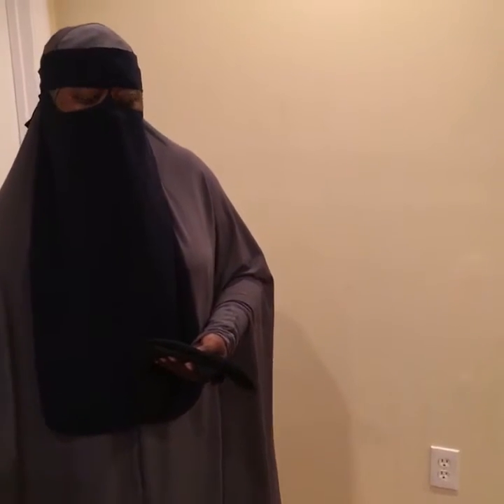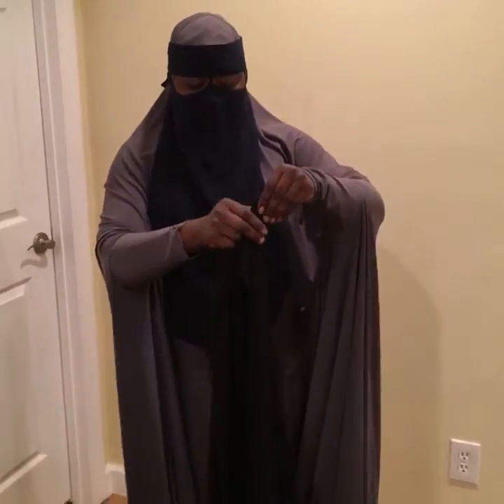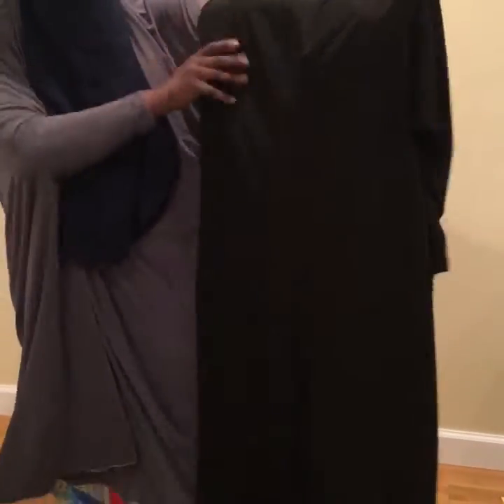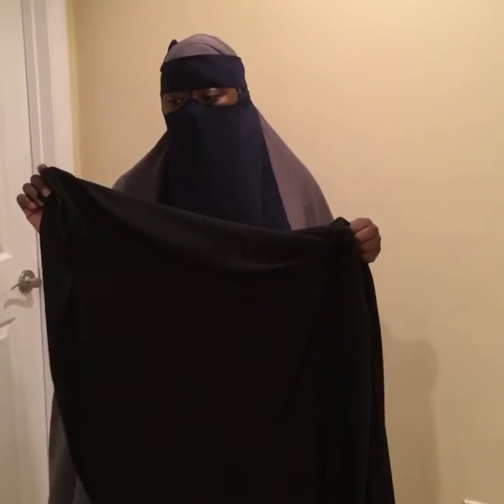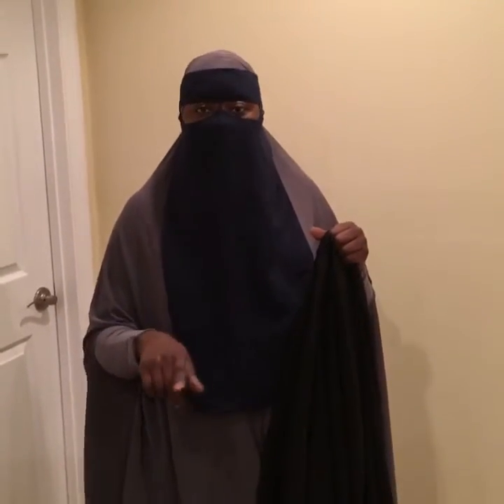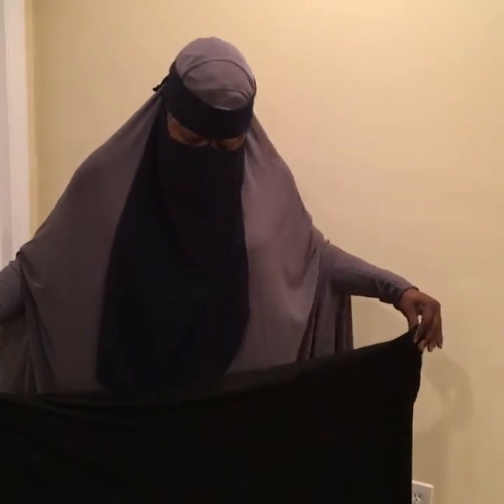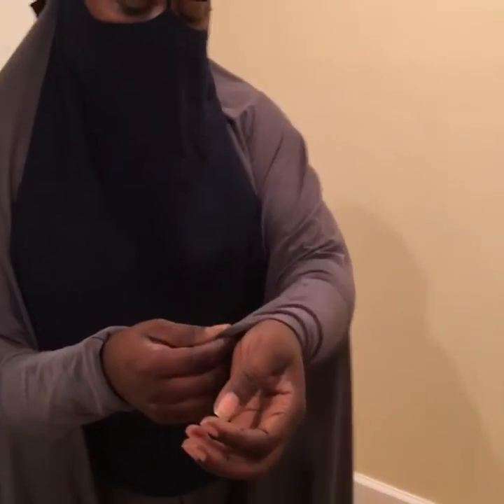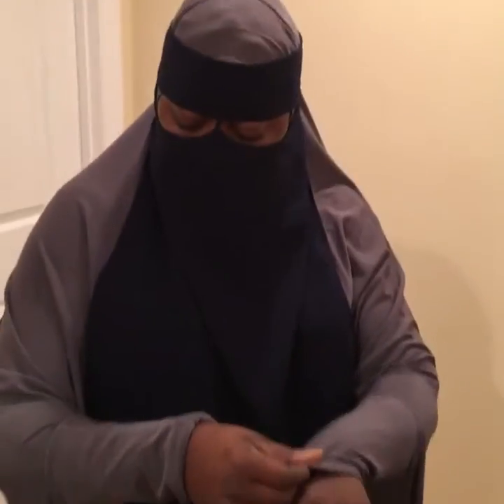Overheads. (Budget friendly)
Overheads continue.  For every budget.   These are black no sleeve, full length garments.  $50